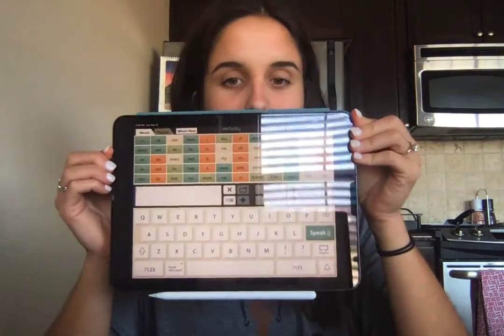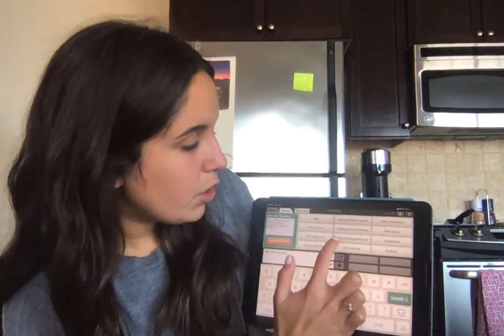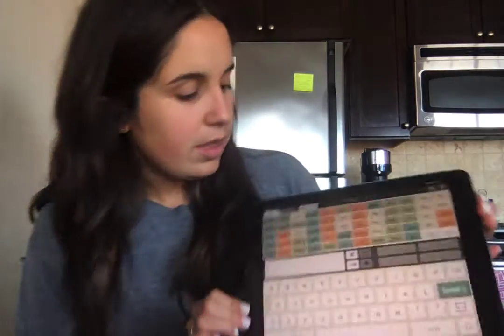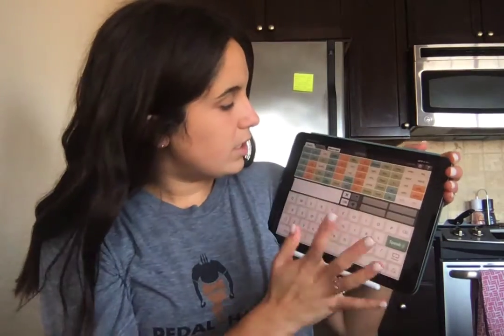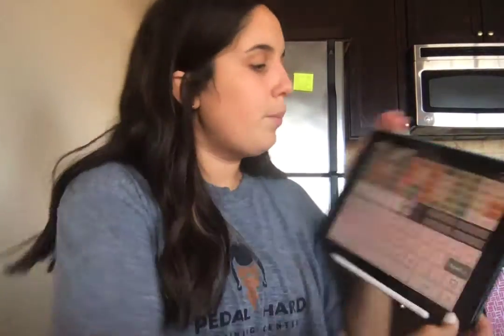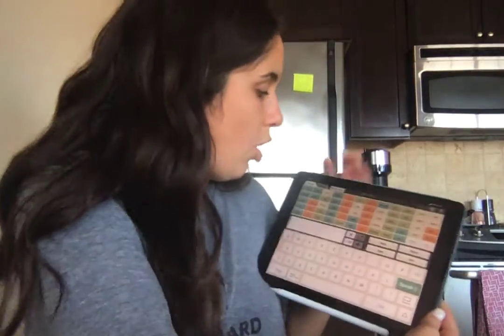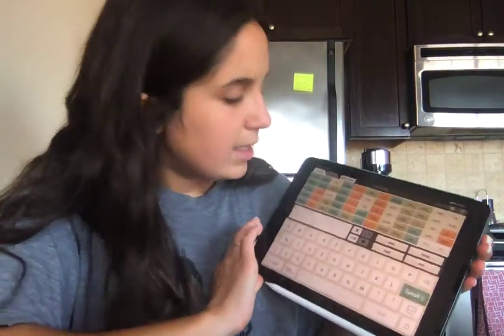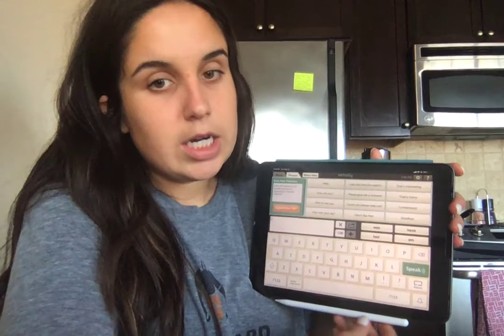Movie on 9 12 21 at 4 05 PM